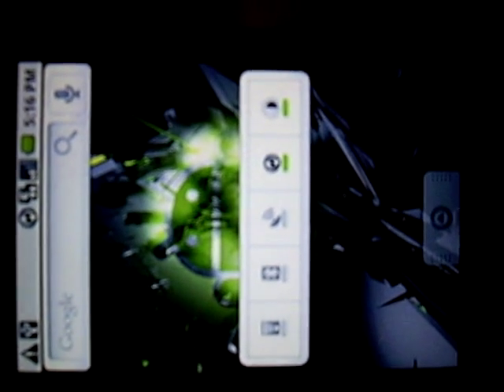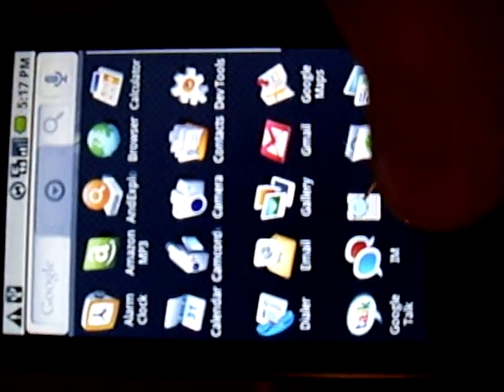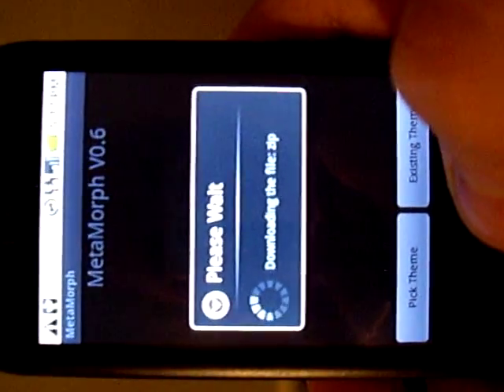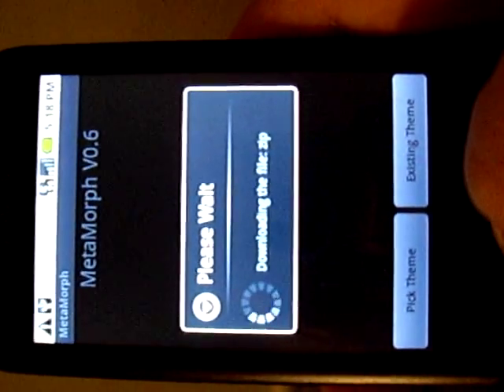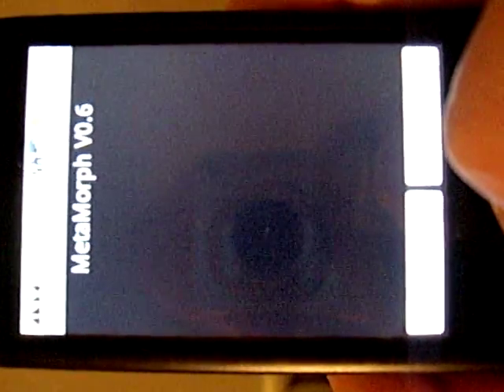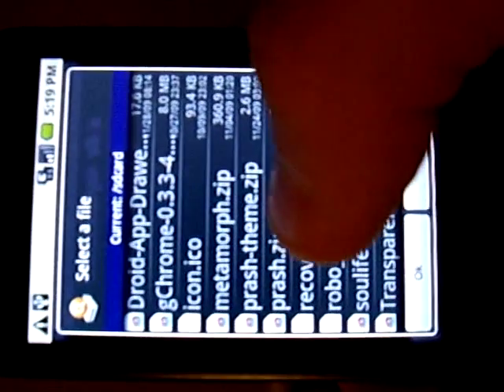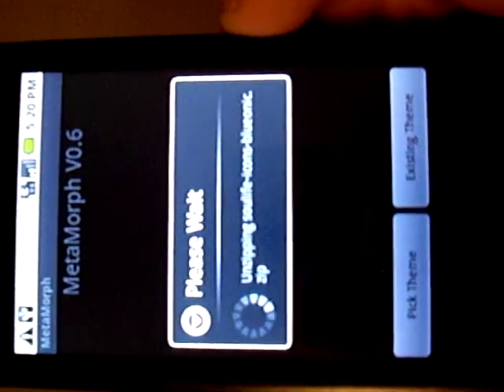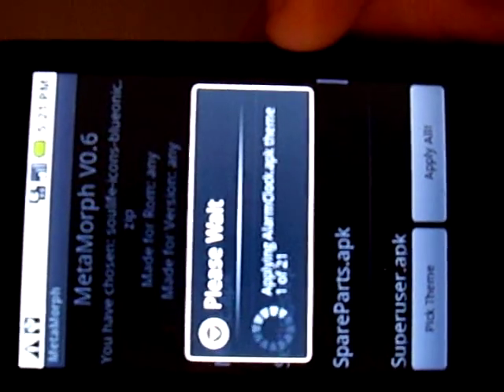MetaMorph(1)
Metamorph running on G1(part 1)